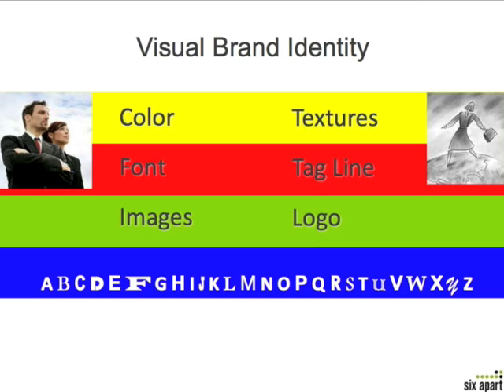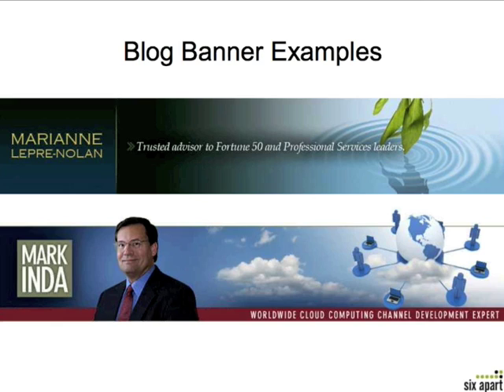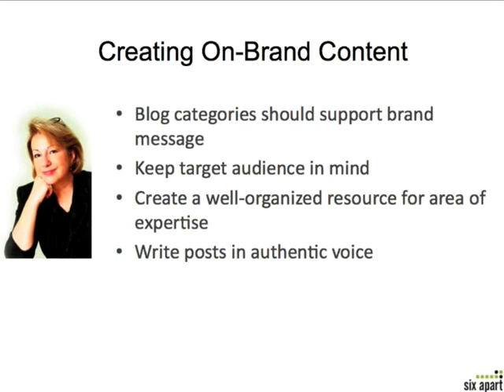Small Business Branding (5/7)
Branding expert Kirsten Dixson reveals the keys to to a successful small business brand. Part 5 of 7.